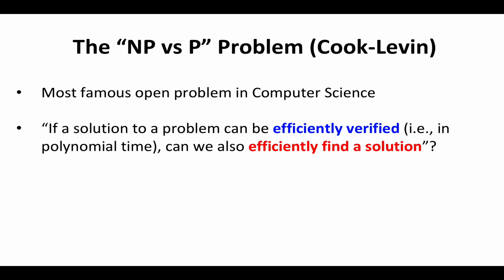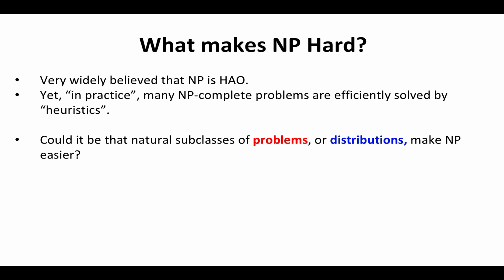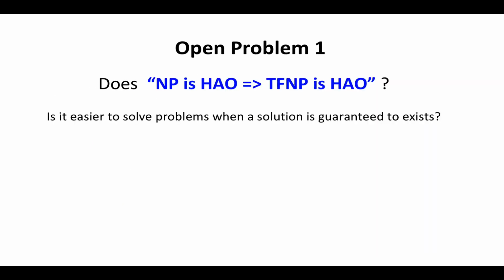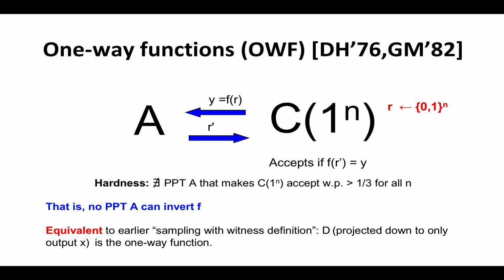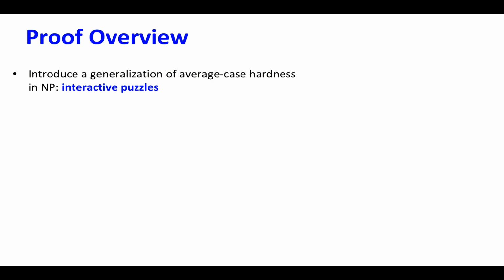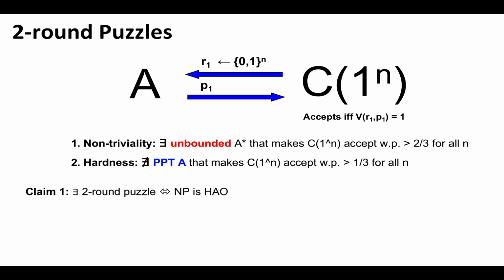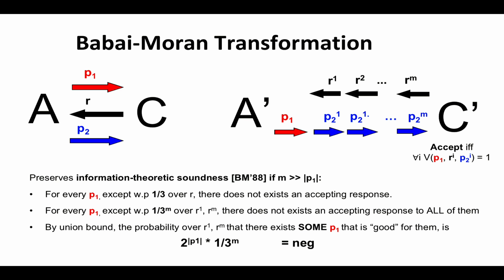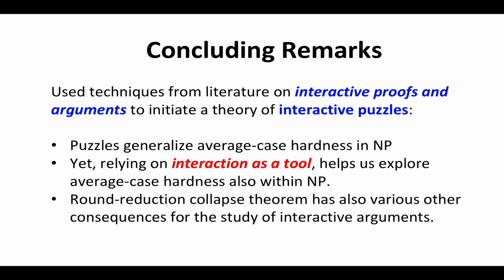Average-Case Complexity through the Lens of Interactive Arguments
Rafael Pass (Cornell University)
Richard M. Karp Distinguished Lecture, Fall 2019